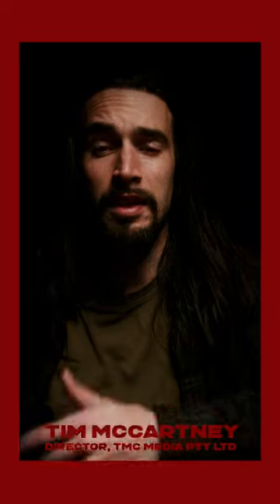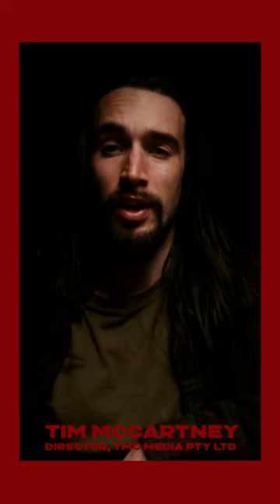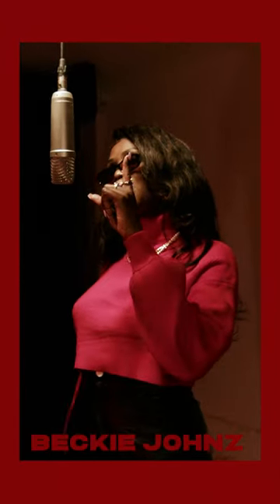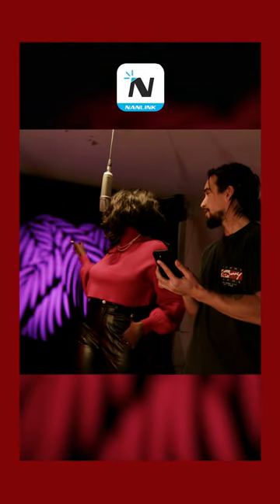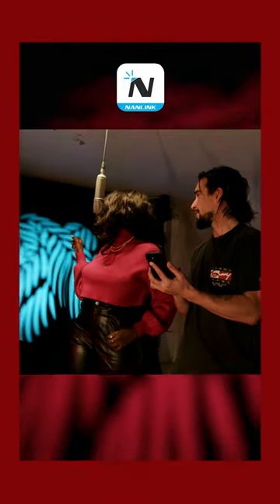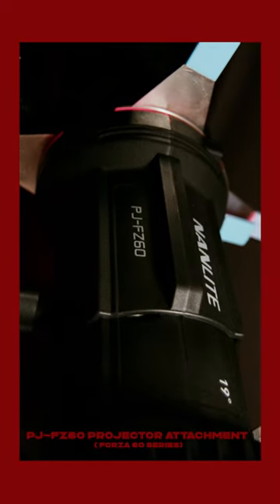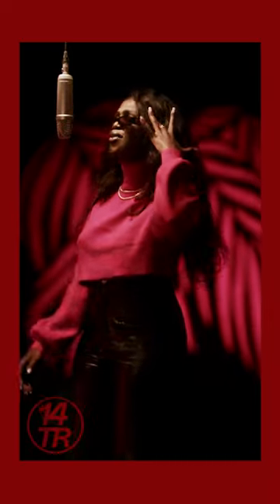The Forza 60C is our go-to light nanlite forza60c beckiejohnz (ft. Beckie Johnz) beat by jimmy!